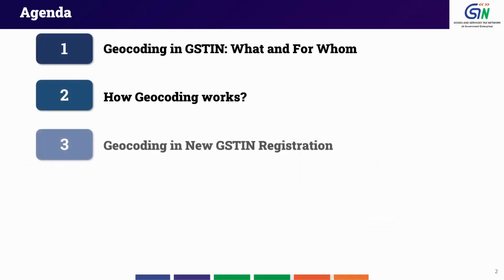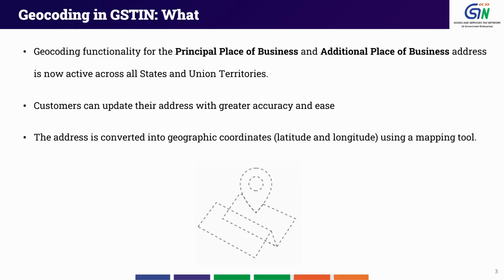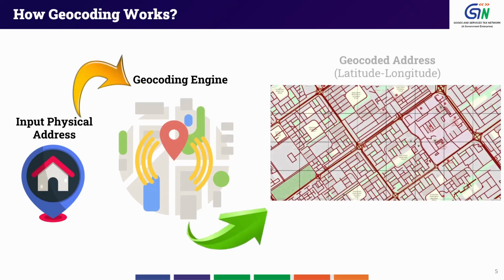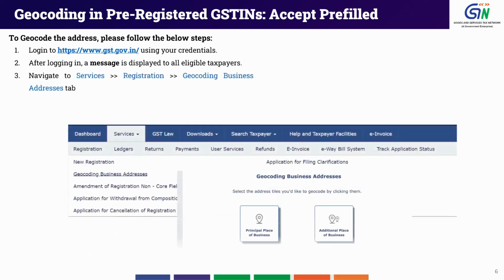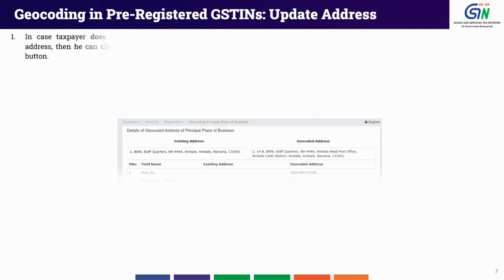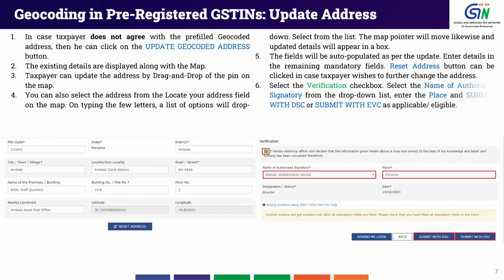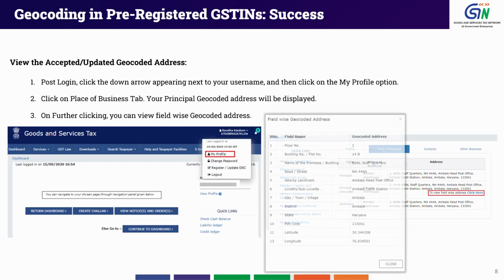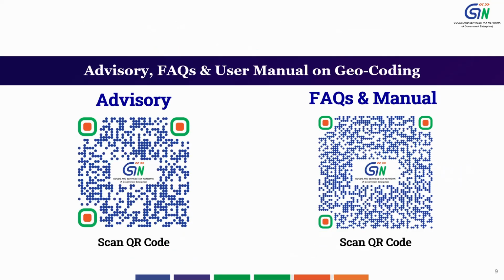Geo-code your GSTIN? Watch video... || RIIANS || RAJVEER INNOVATIONS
How to Geo-code your GSTIN? Watch video...

00:00 Agenda
00:50 What is Geocoding
01:28 To whom it is Applicable
02:05 How it works
02:30 Geocoding in Pre-Registered GSTINs
06:05 FAQs & User Manual on Geocoding

What is Geocoding:
Geocoding functionality for the Principal Place of Business and Additional Place of Business address is now active across all States and Union Territories.
Customers can update their address with greater accuracy and ease
The address is converted into geographic coordinates (latitude and longitude) using a mapping tool.

To whom it is applicable:
It is applicable for All Taxpayers in above categories – Active, Cancelled or Suspended:
Normal Taxpayer
Composition Taxpayer
Casual Taxable Person
Input Service Distributor (ISD)
SEZ Developer/ SEZ Unit